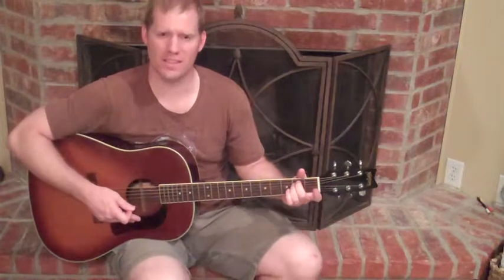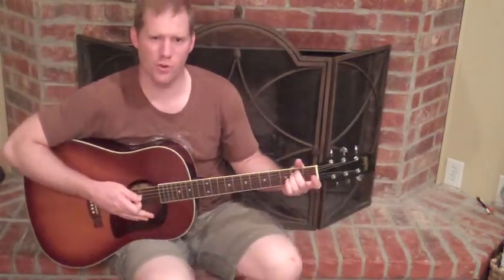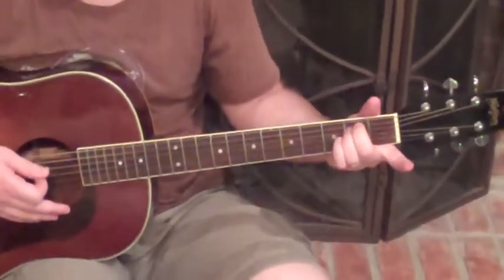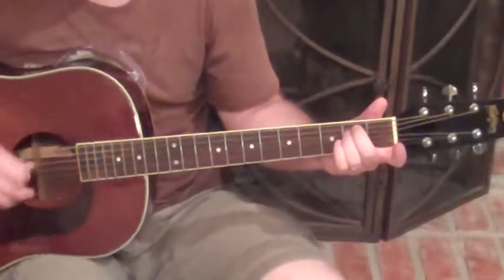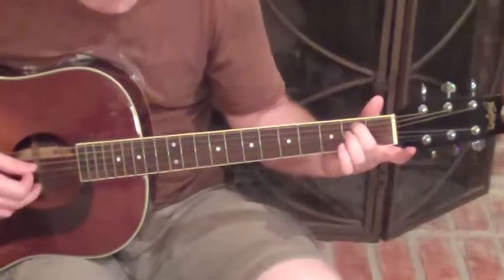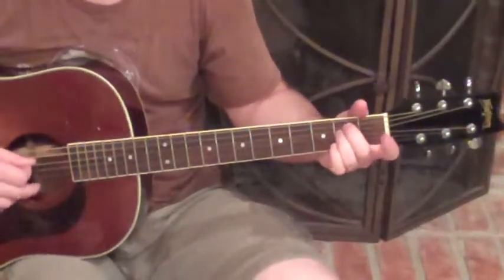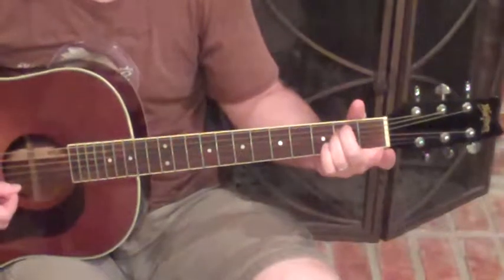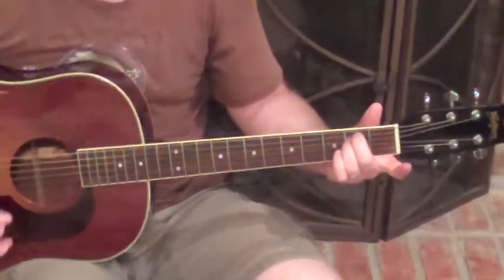HOW TO PLAY AN E MINOR CHORD ON GUITAR